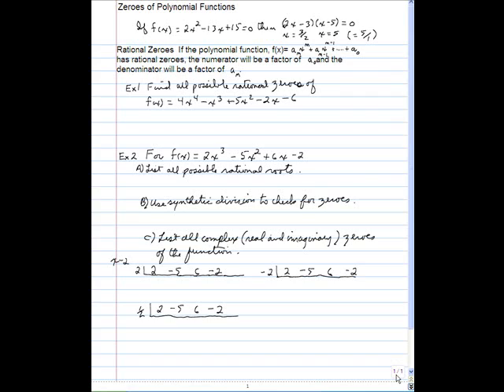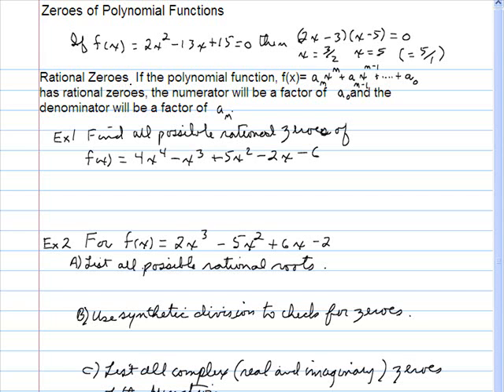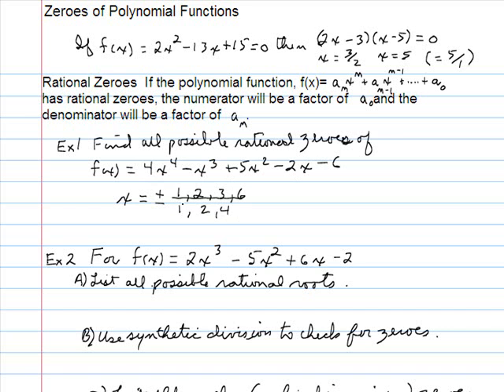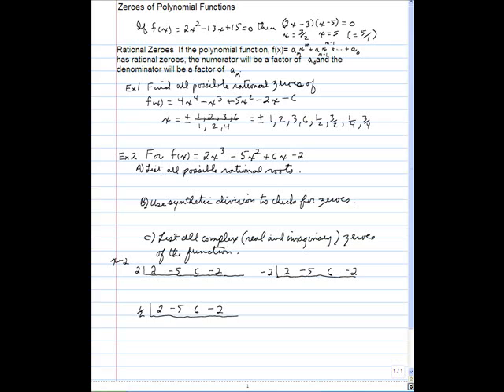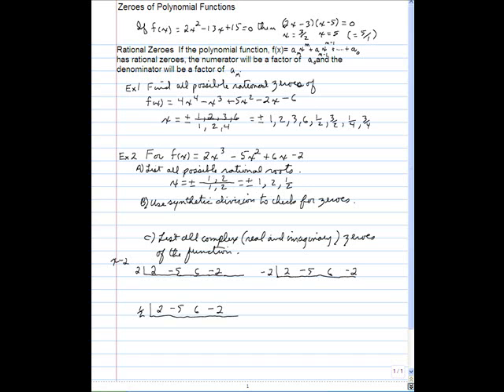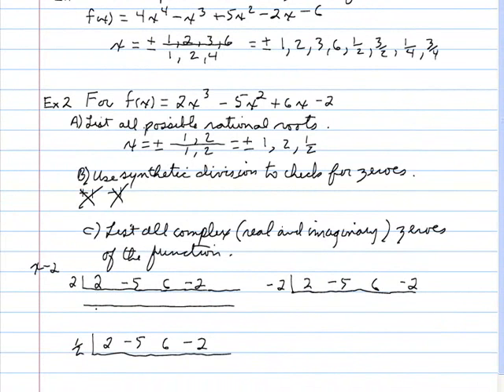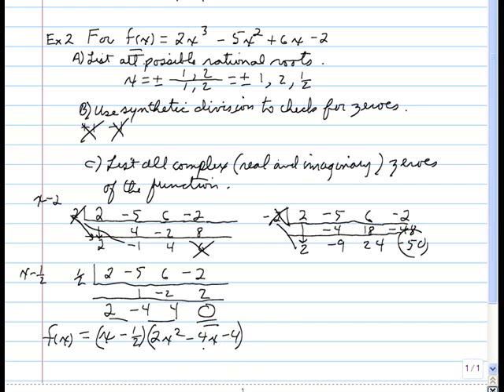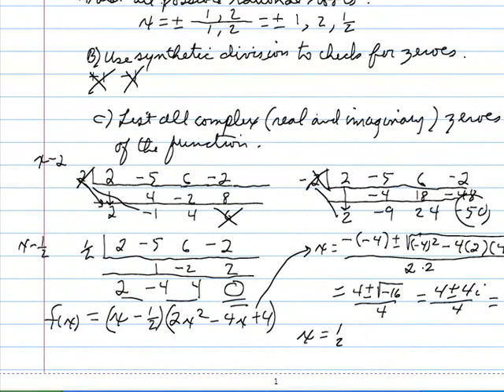Rational Zeroes of Polynomial Functions